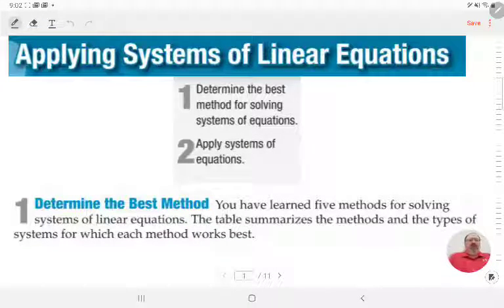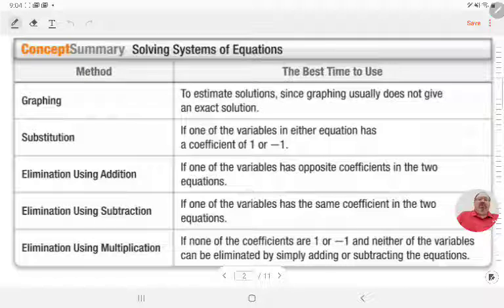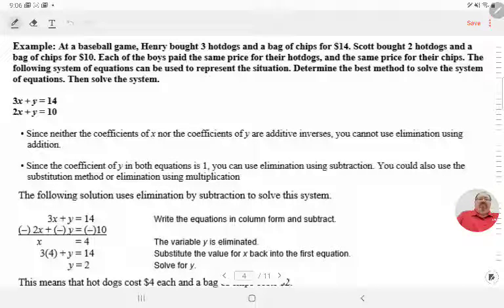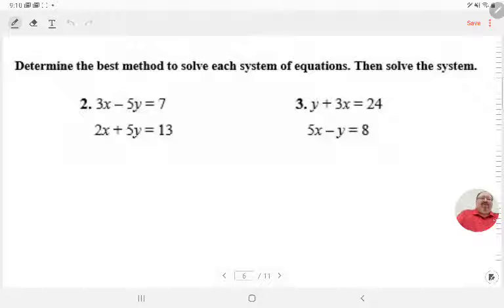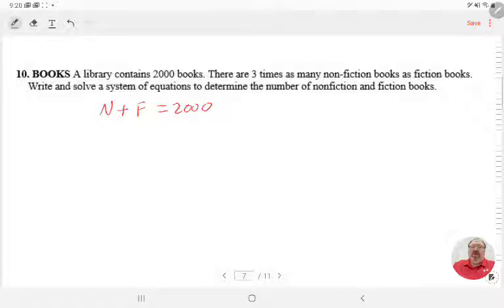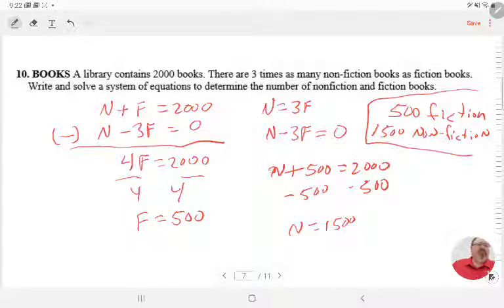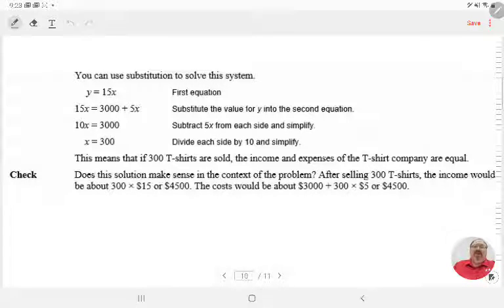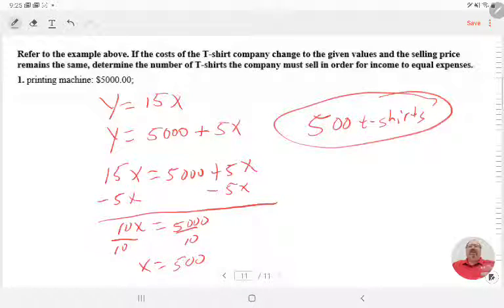Applying Systems of Linear Equations